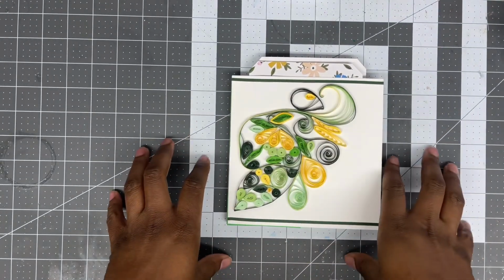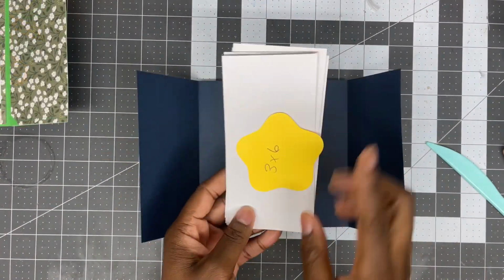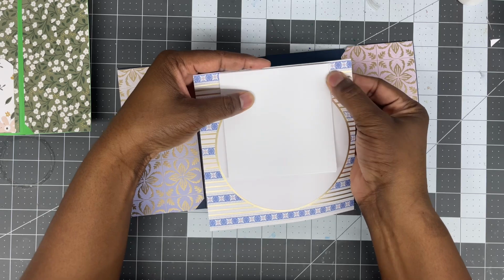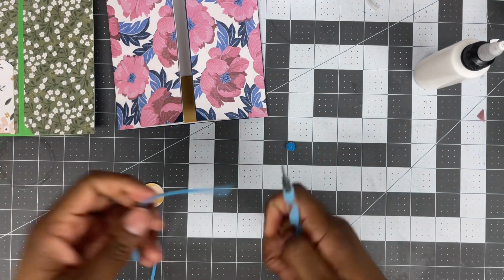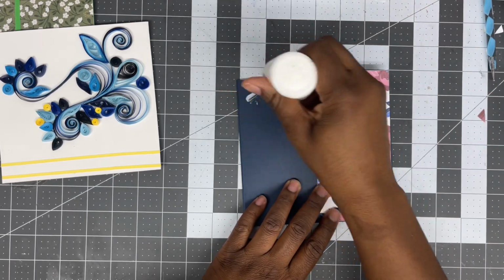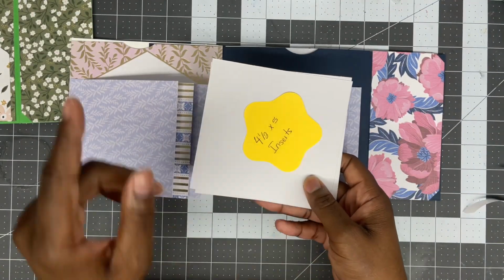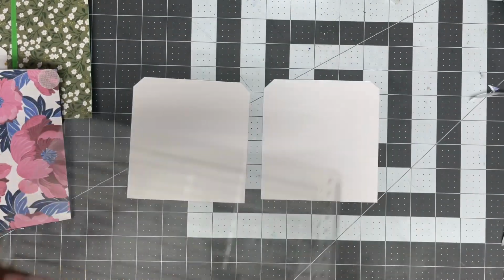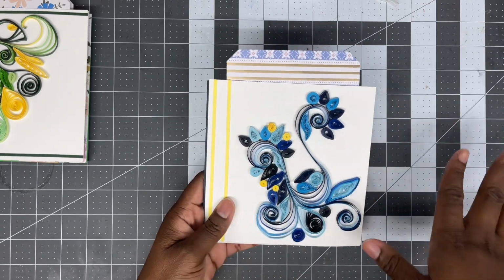Make this fun Double faced journal/ album with me!!!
Hello all! Today we are making a Double-sided album. This album opens on both sides. One side has a journaling notepad while the other had 4x4 photo holders. What Is your favorite part?

Frequently used tools and supplies
Tag Corner Punch
Corner rounder
2-inch circle punch
Envelope punch board
Paper trimmer

Other tools/ less frequently used
Eyelet pliers
Tab punch
Brad setting tool
Brad nails

About Me😊
My name is Collena and I am a master's student with love for crafts. I am the proud owner of llenacrafts llc. Any type of craft will do for me. Whether paper crafts, crocheting, embroidery, or pastel art, I love to have a creative outlet to make pretty things. Look around the channel and I hope you find something that inspires you to do something creative.